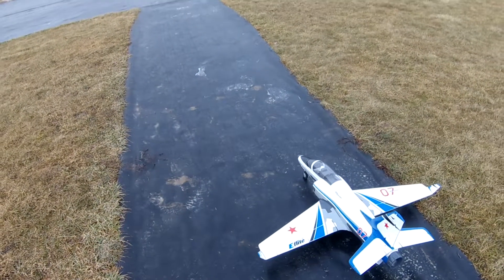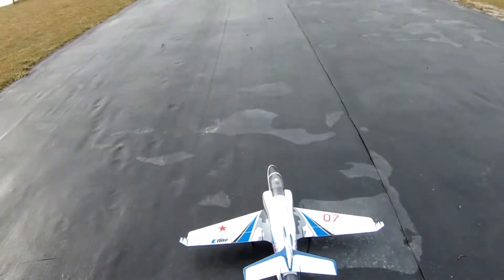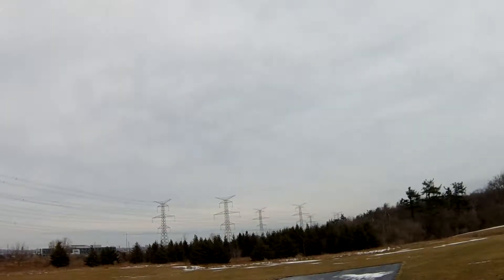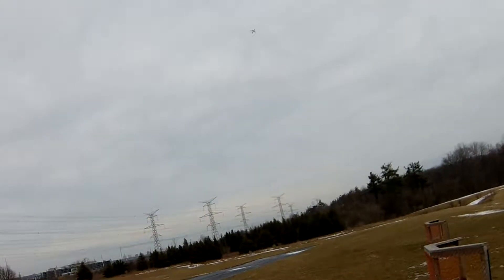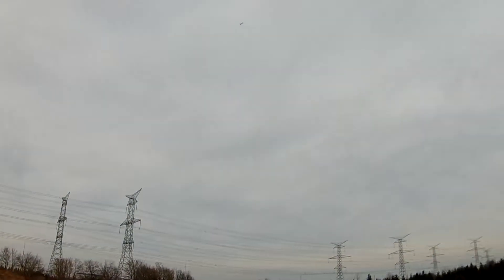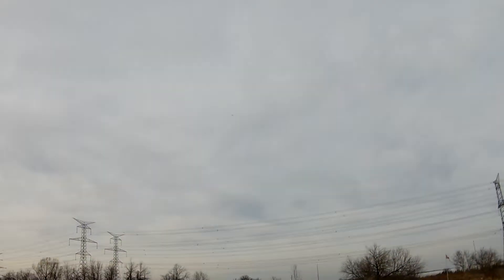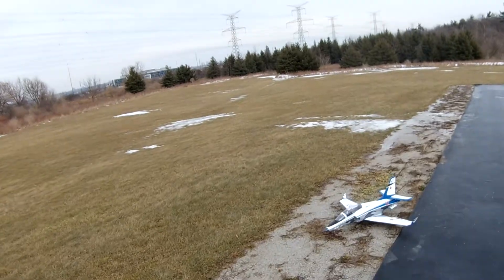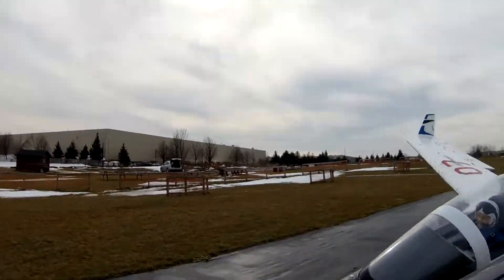E-flite Viper Hrb 5000 mah 6s 50c pack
5000 milliamp pack works great little bit of trimming needed underneath the canopy but battery fits perfectly. There's a video on YouTube for the trimming mod for the canopy highly recommend this mod and the jet. Cheers